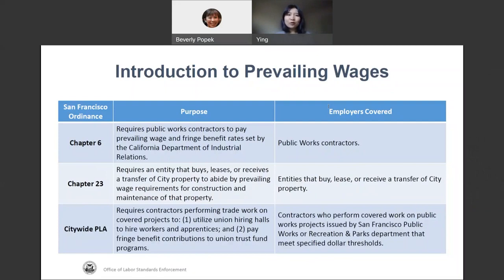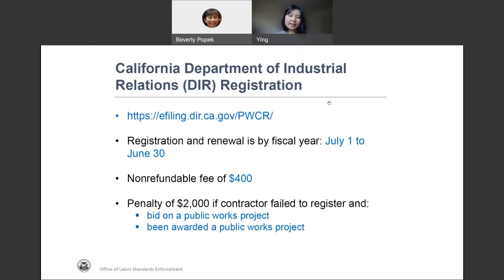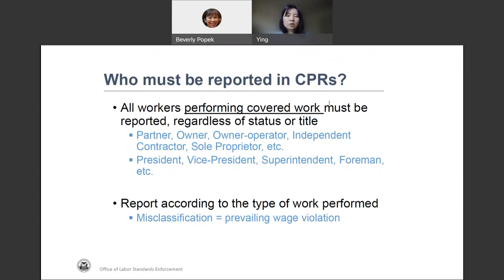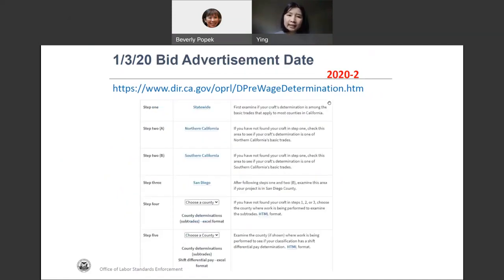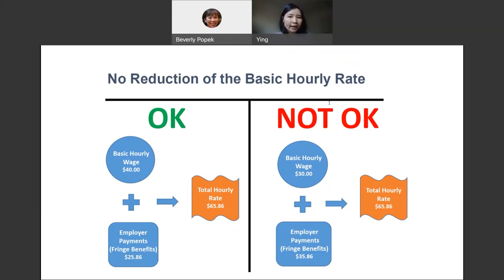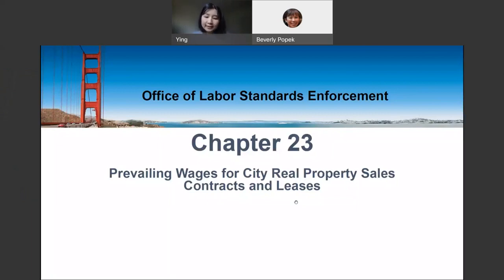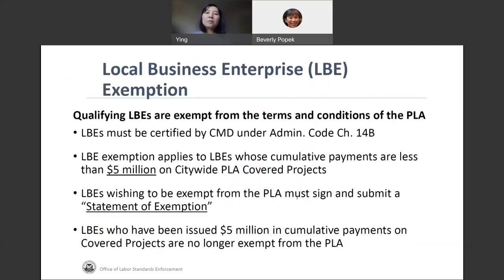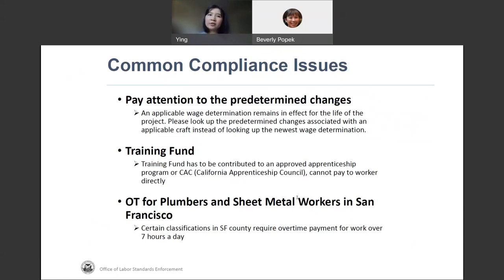Prevailing Wage Chapter 6 (Construction Workers)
Recording Spring 2022